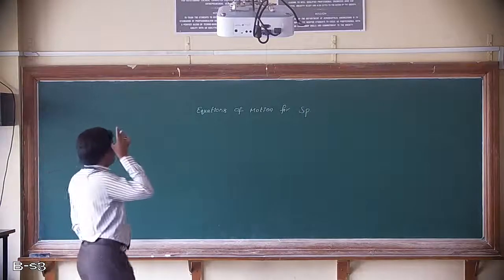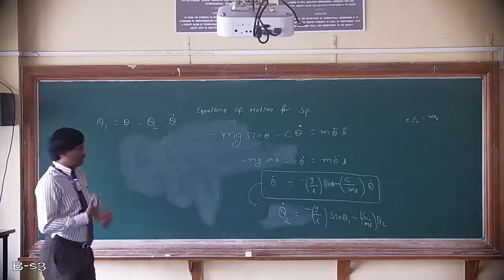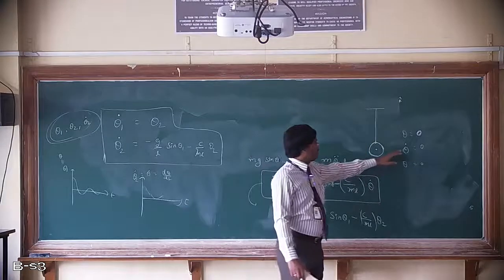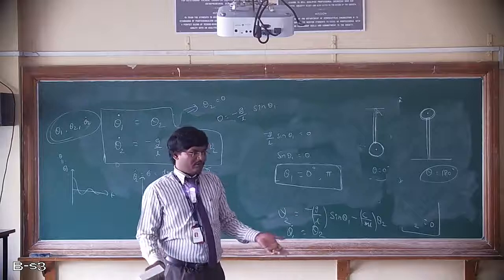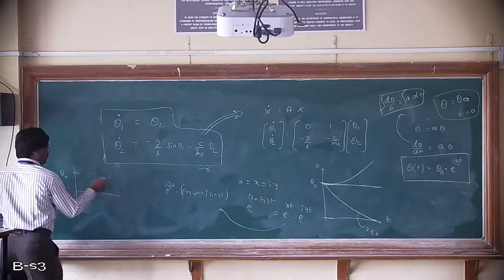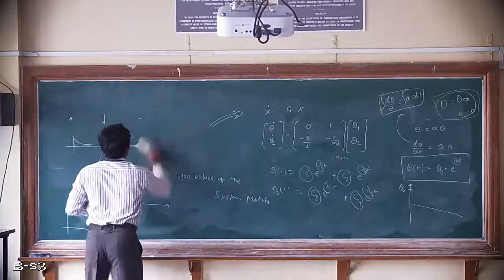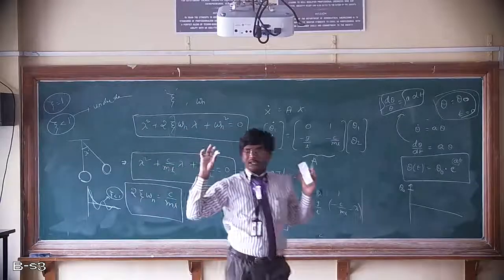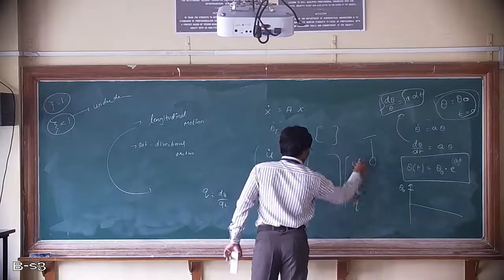Flight Dynamics _ Dynamic Stability 3